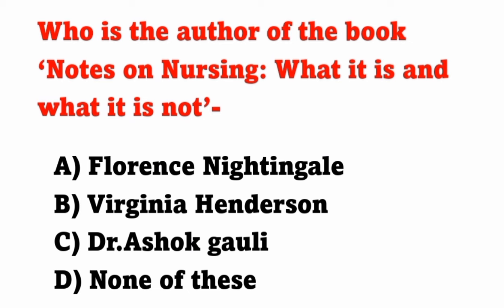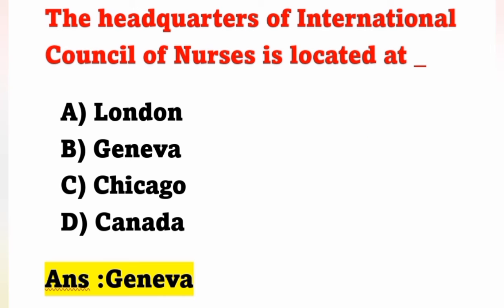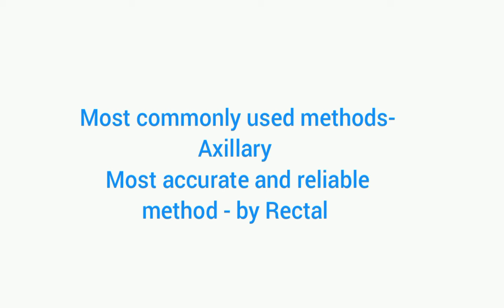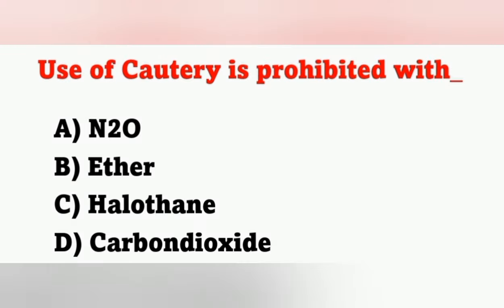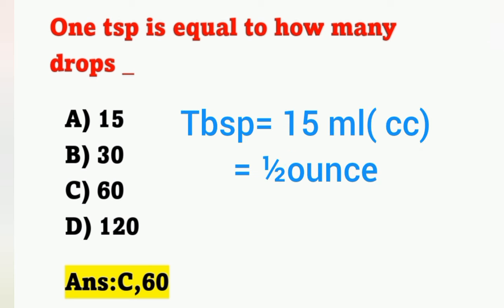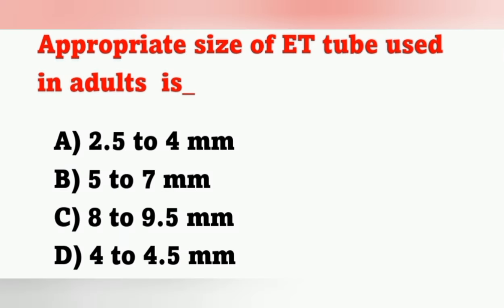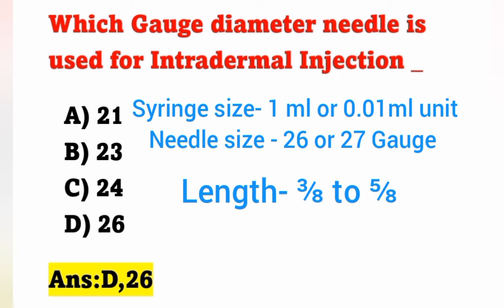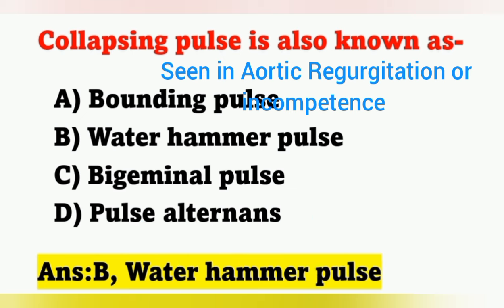ESIC/RRB/DSSSB/DME/AIIMS NORCET/INSURANCE MEDICAL SERVICES/Nursing Officer Exam Preparation part 31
ESIC
RRB
DME
DSSSB
INSURANCE MEDICAL SERVICES
JPHN
AIIMS NORCET
Exam Preparation
Previous Year Nursing Exam Questions and Important questions Part 31